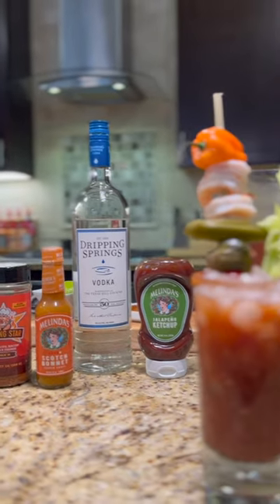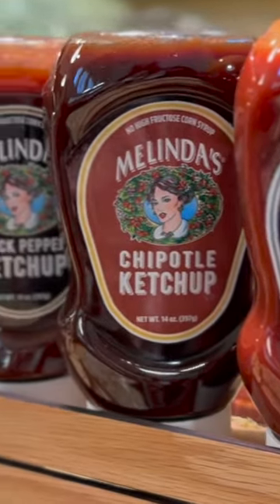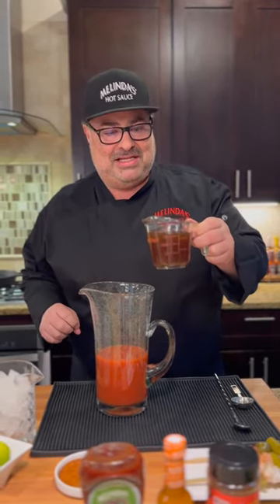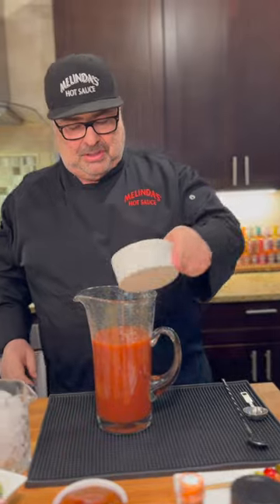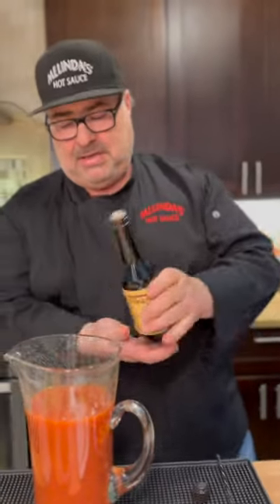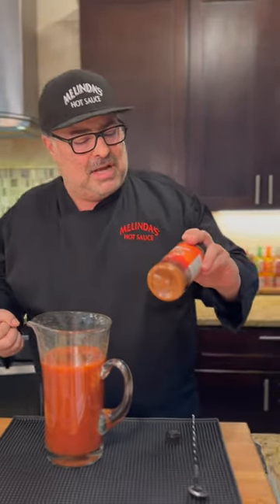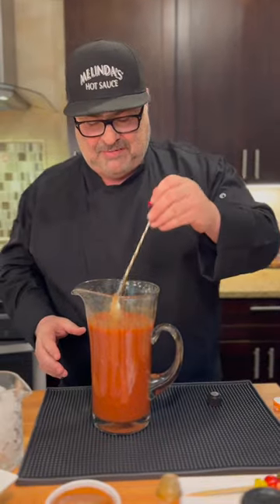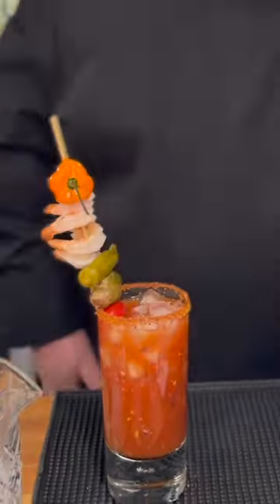Bloody Melinda's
Our ketchups are the perfect way to make brunch bloody well good. Bloody Melinda's 🍅 🌶️ brunch cocktails bloodmary bloodymelinda melindas jalapeño ketchup melindashotsauce setyourmouthonflavor Recipe